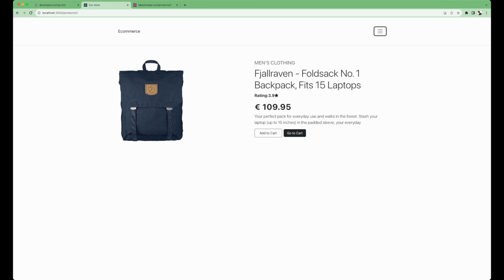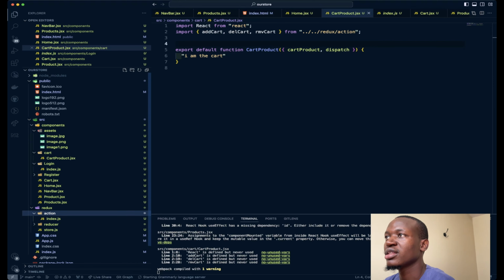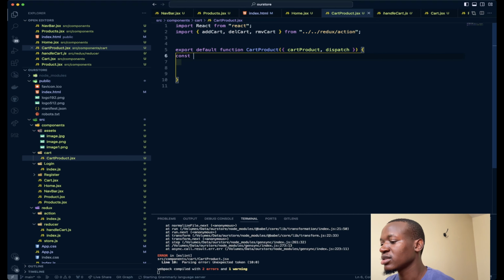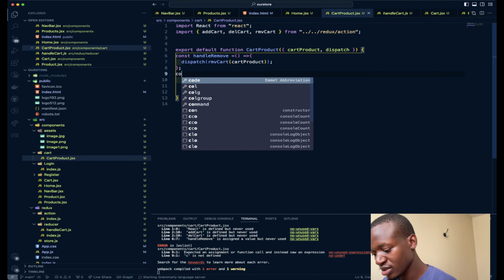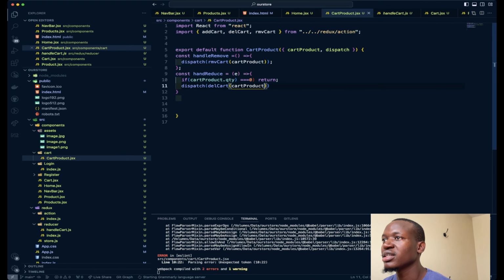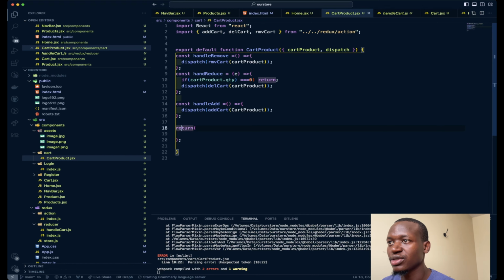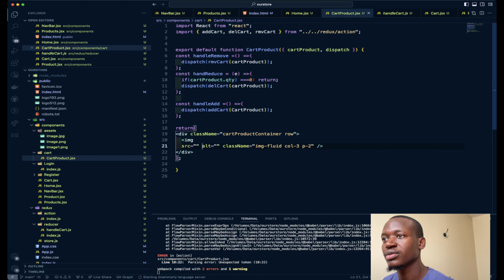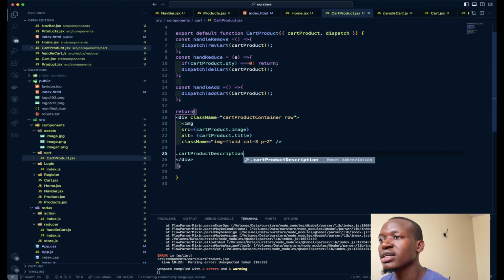Build a Feature-Rich Shopping Cart for Your Online Store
Stage 3

Join us in this step-by-step tutorial as we delve into the world of frontend development. In this video, we'll guide you through the process of creating a fully functional shopping cart using the power of React and Redux.

Key Topics Covered:

Creating a dynamic shopping cart
Adding and removing items from the cart
Calculating totals and subtotals
Styling your shopping cart for a polished user interface
Whether you're a beginner looking to sharpen your React and Redux skills or an experienced developer seeking to build a shopping cart for your project, this tutorial has you covered. Get ready to level up your frontend development game – let's build that shopping cart together!